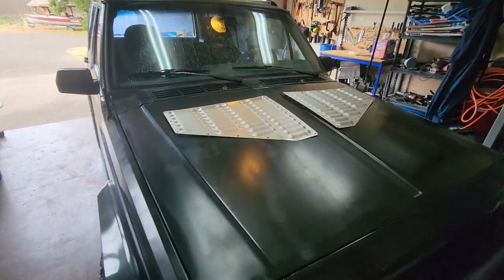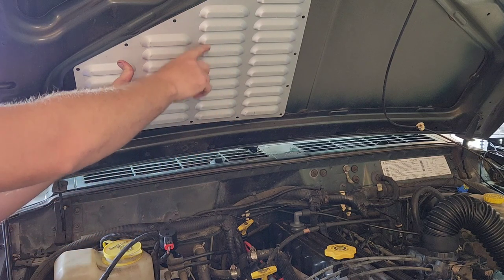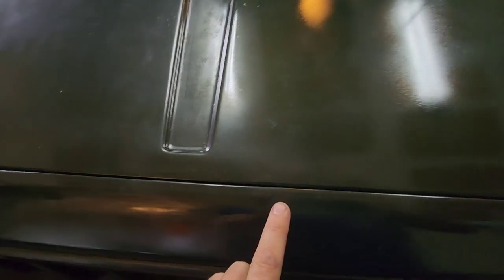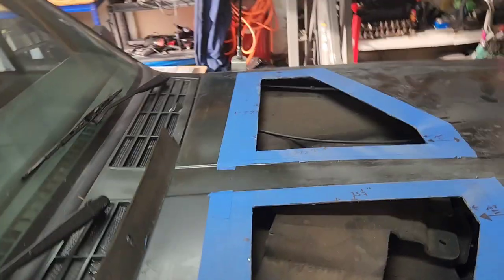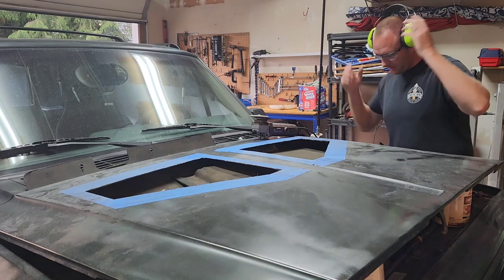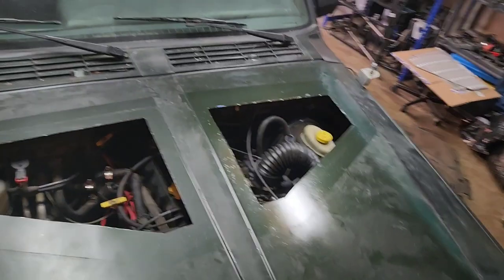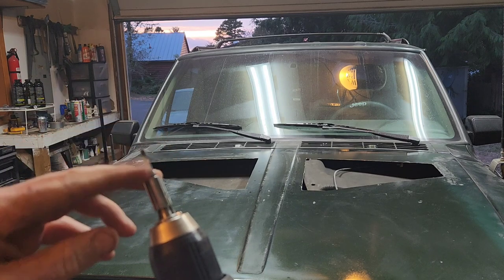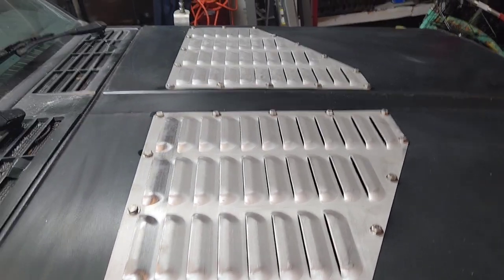1996 Jeep Cherokee Hood Louvers installation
How to install ECOTRIC Aluminum Louver Hood Vent Cooling Panels on a 1996 Jeep Cherokee and many other XJ Jeeps. With measurements.